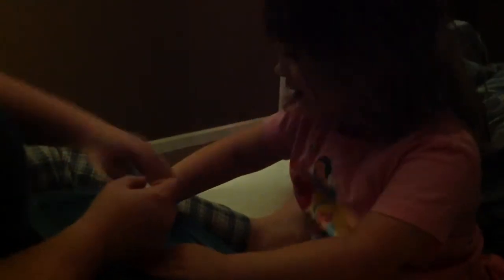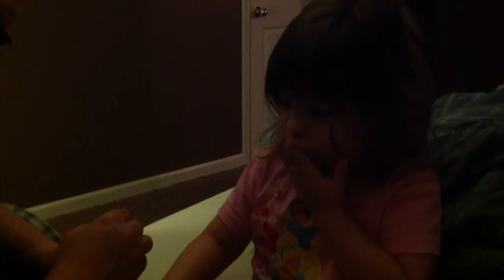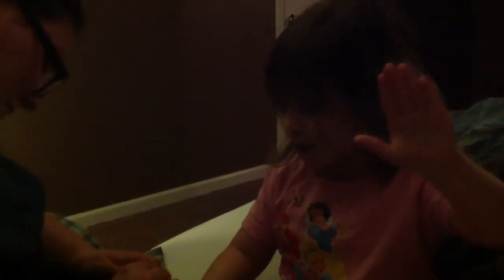Abagayle getting her nails did!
She is such a girlie girl!